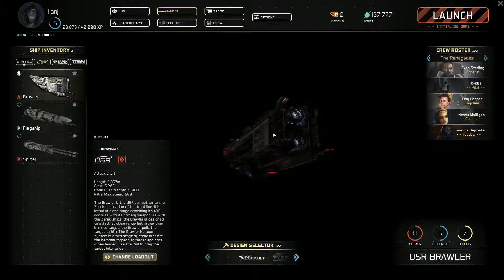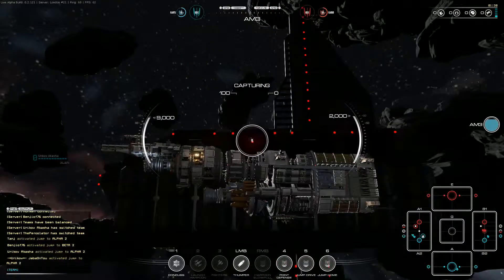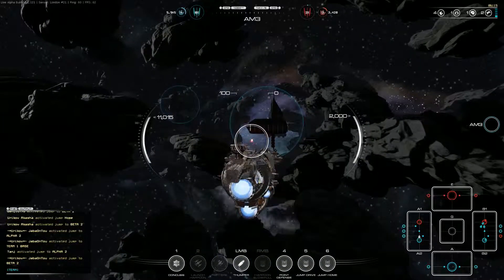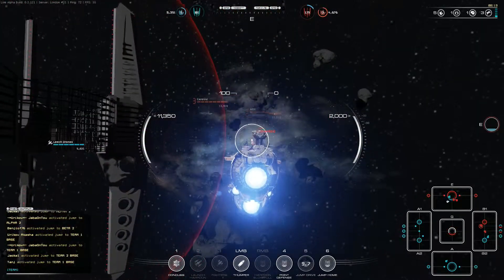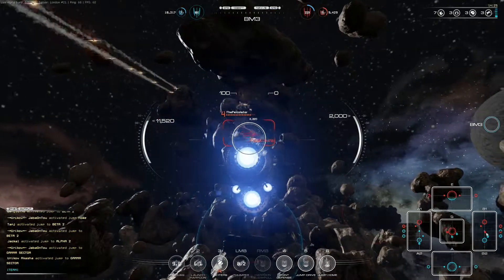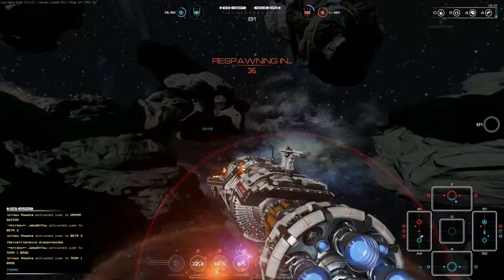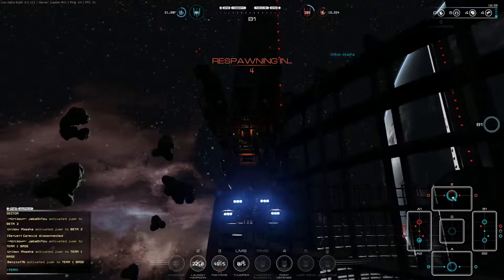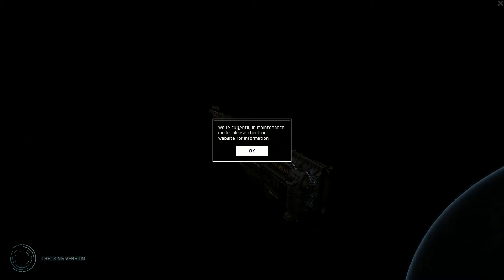Let's Play: Fractured Space #6 (Brawler gameplay)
Let's Play: Fractured Space (Steam Free Weekend gameplay with commentary)

Let's take the Brawler class Attack Craft for a spin!